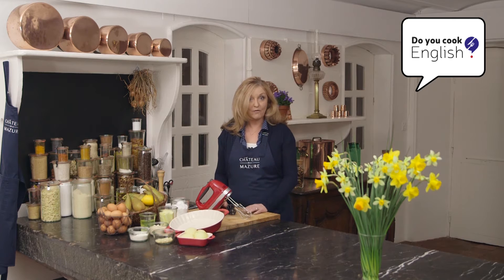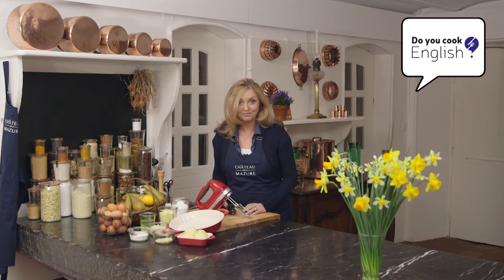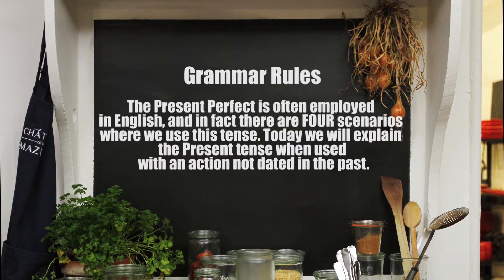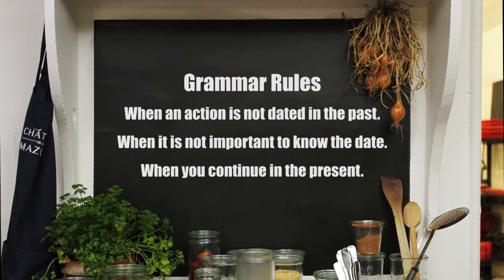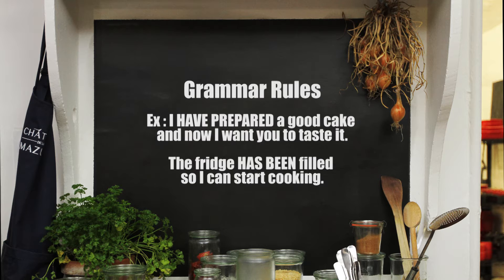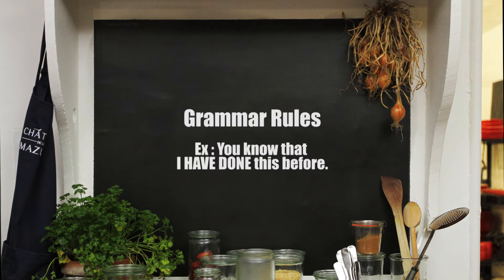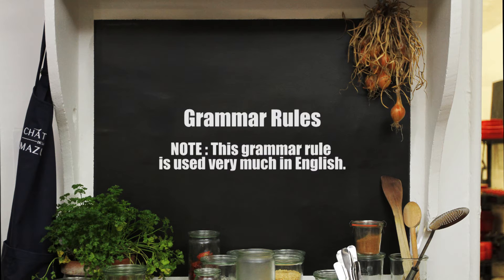DYCE - The present perfect in English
On the menu today: We have PREPARED a sumptuous pear tart!

Now it's your turn! Can you write a sentence for us in the present perfect?

Did you like this recipe? How did you do it differently?

Do you want to improve your English whilst having fun?
Well, if so, we’ve concocted the perfect recipe for you!
We’ll serve you one video per week following the format: recipe + grammar rule. This allows you to learn the English language in both a tasty and an enjoyable way:
• 3 video speeds to help learning
• Subtitles for each video
• A practical methodology following the techniques of Langue et Nature
• An easy to access dictionary
• The ability to download and print an exact copy of the script for each video